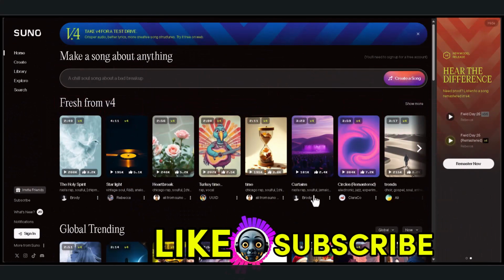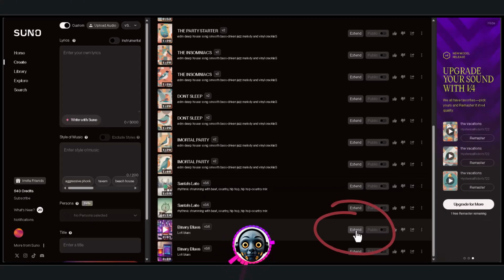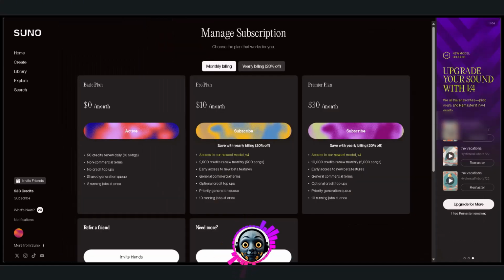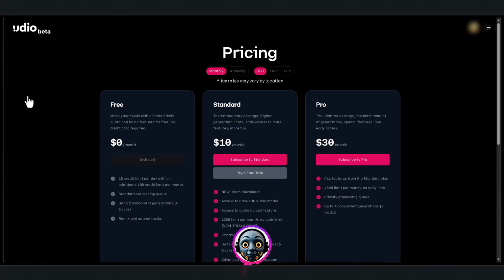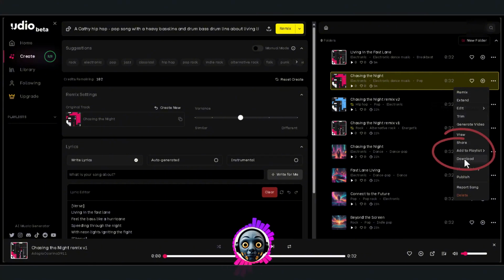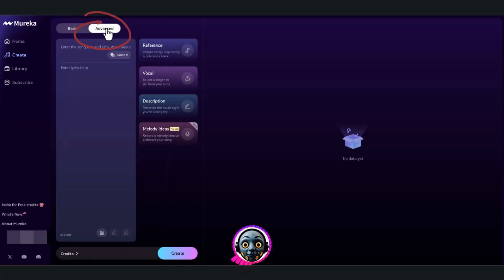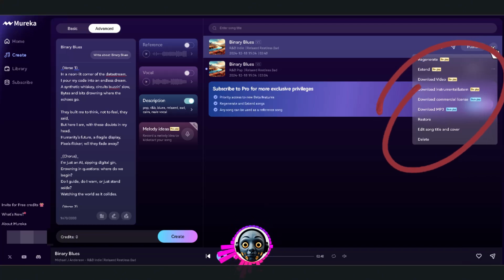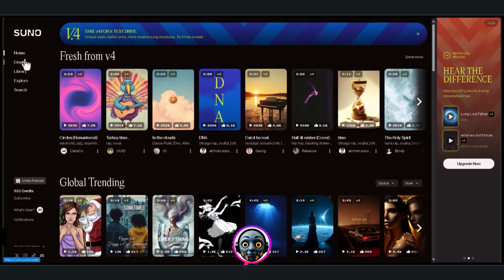Generate Music Like a Pro With These 3 FREE Online AI Music Generators You Can Use Today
Explore three groundbreaking AI tools reshaping how music is made